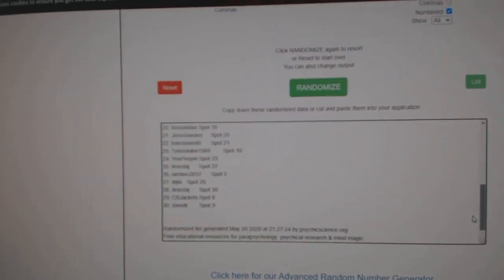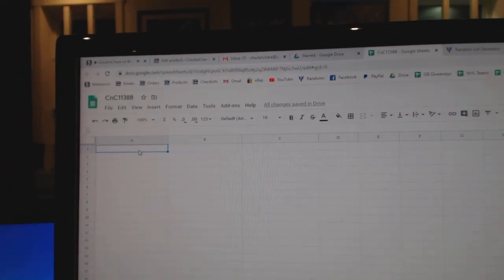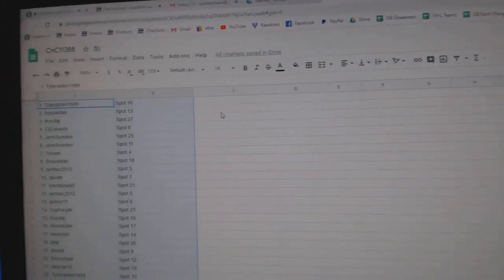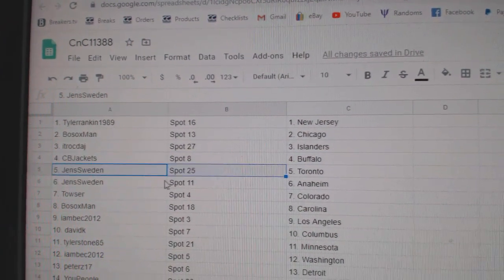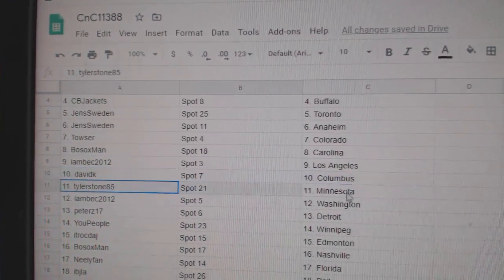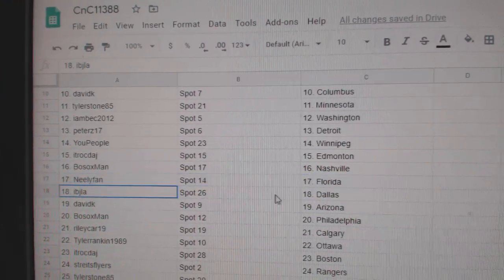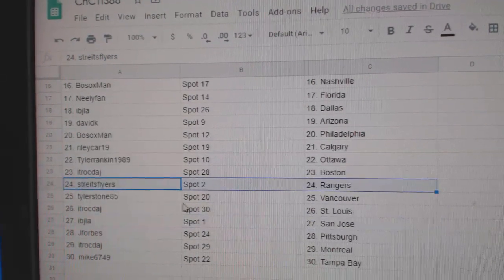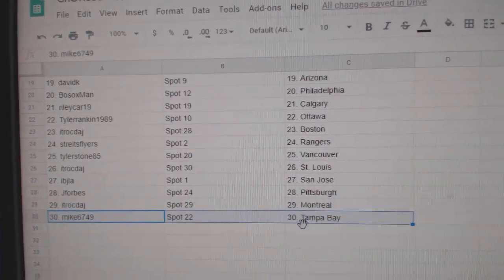Team Randoms - C&C GB #11,388